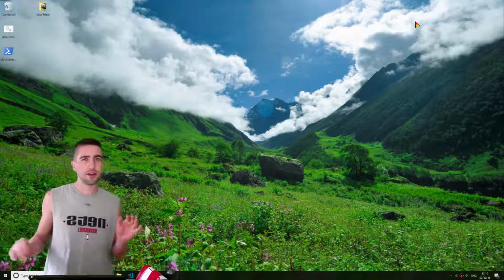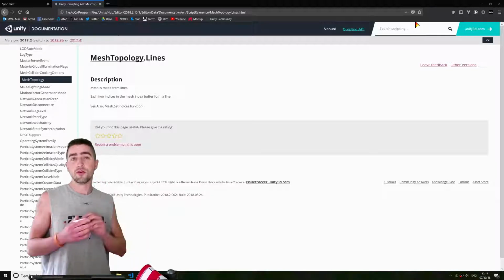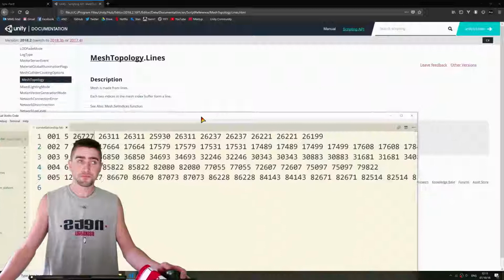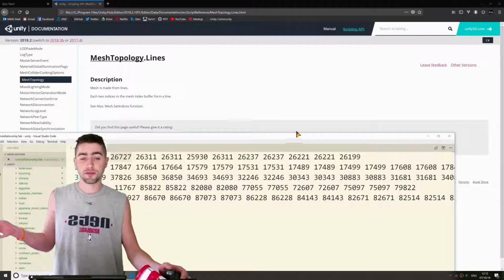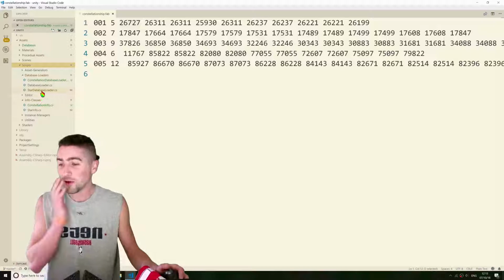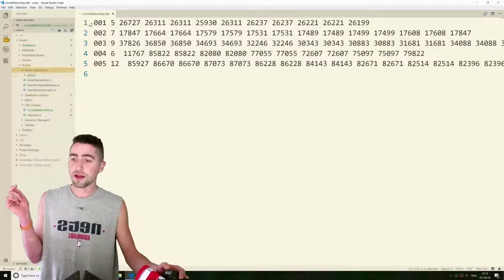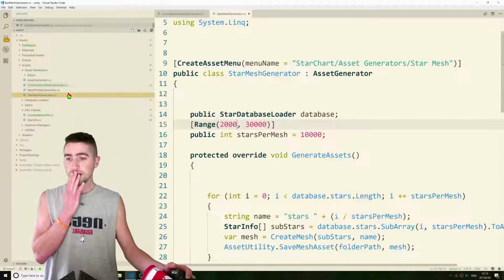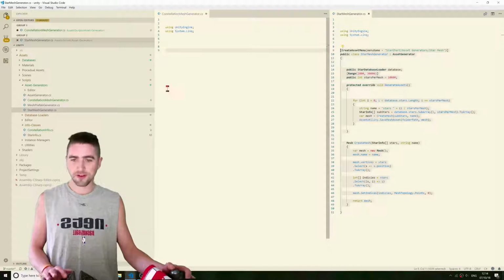Introduction to Unity 3D | How To Build Your First Augmented Reality App Part 6